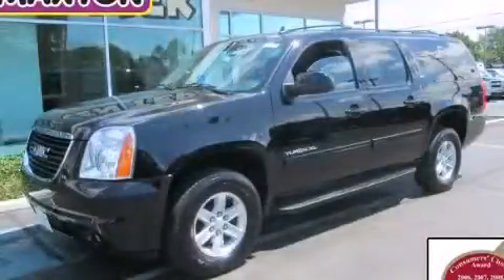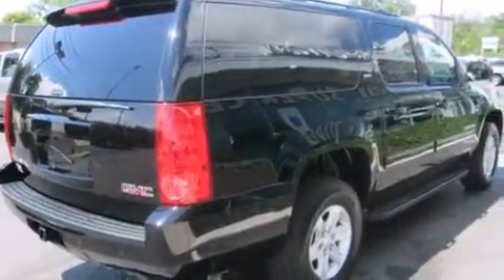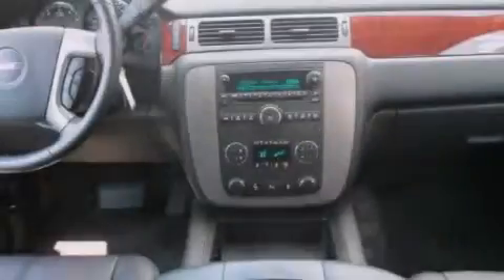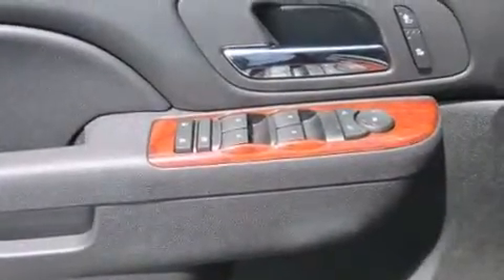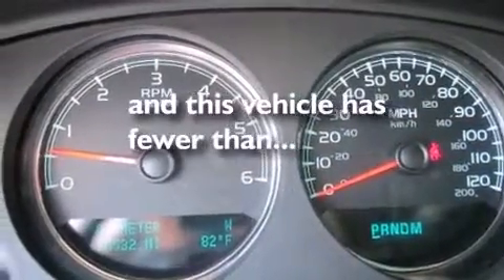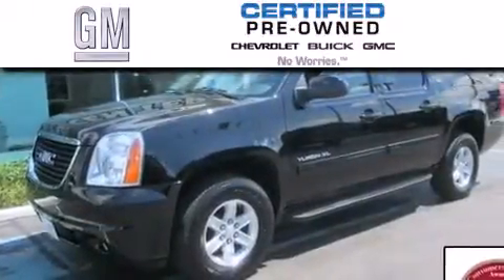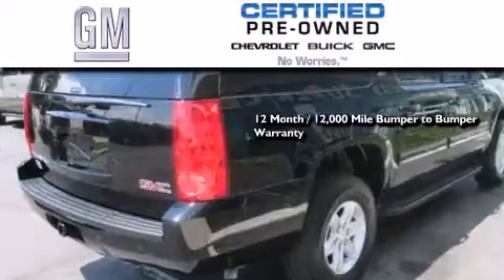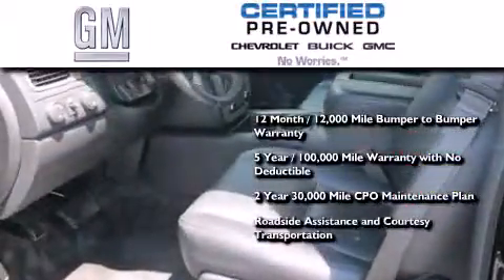Certified 2013 GMC Yukon Worthington OH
We've been honored to serve the Worthington OH area , we promise that your experience at our dealership will exceed your expectations ! Year : 2013 Make : GMC Model : Yukon Engine : 5.3L 8-Cylinder Trans . : automatic Exterior : Onyx Black Miles : 15,532 Interior : Ebony Jack Maxton Chevrolet 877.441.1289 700 East Dublin-Granville Rd Worthington , OH 43085 Pre-Owned 2013 GMC Yukon Worthington OH